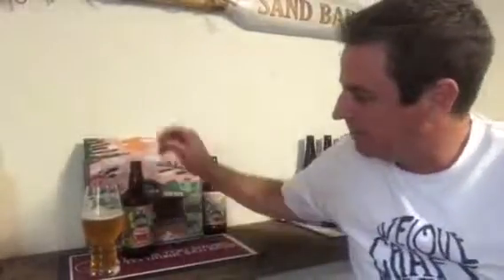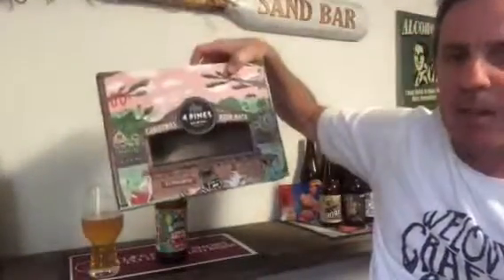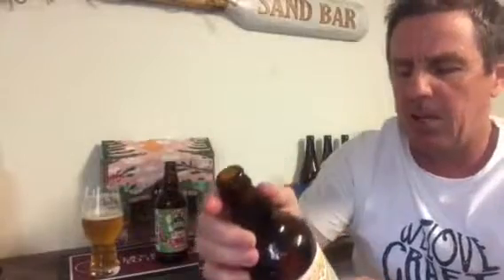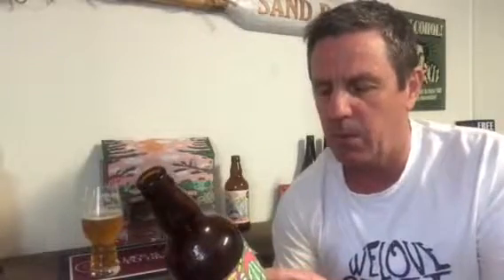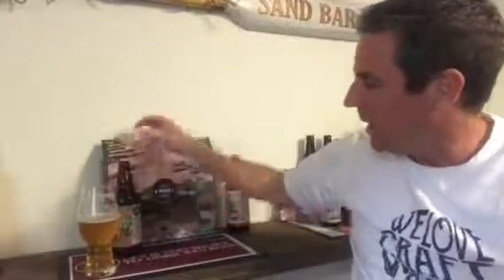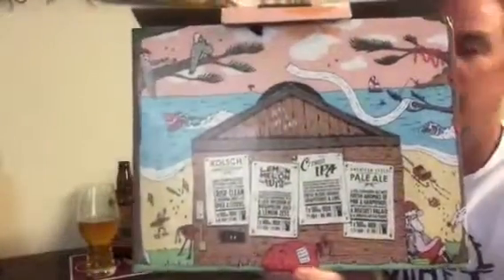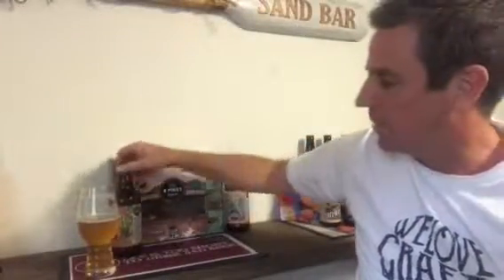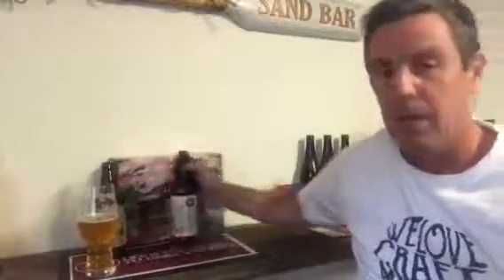4 Pines Lemon Melon Whit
This beer is from the Keller Door series and currently available in the Christmas Pack. It's refreshing and zesty with bucket loads of watermelon. Easy drinking and a great summer beer. Get on it.